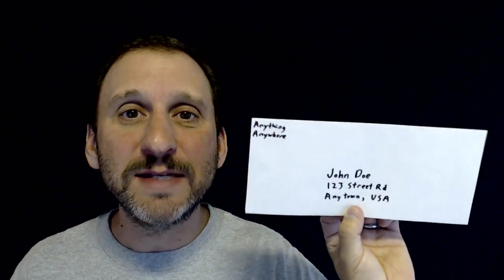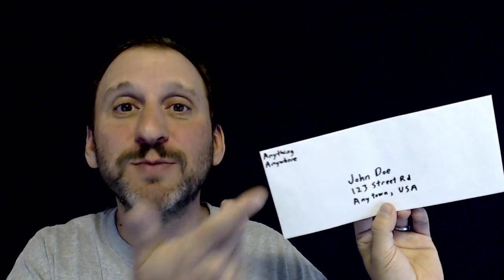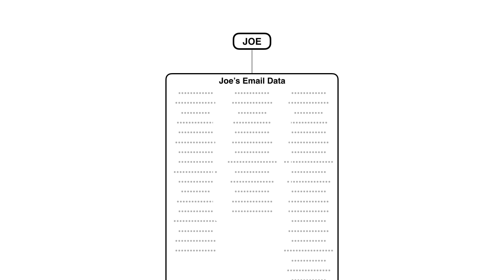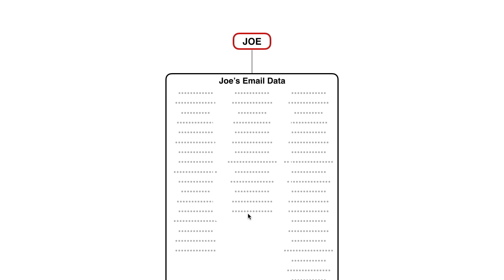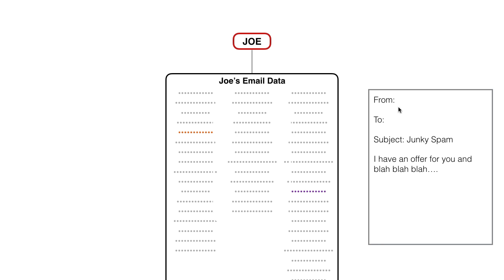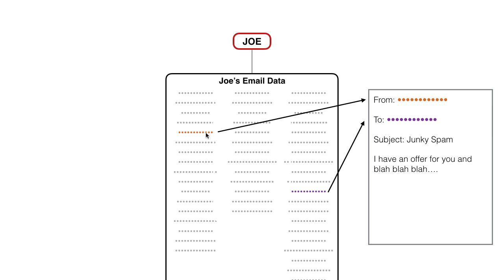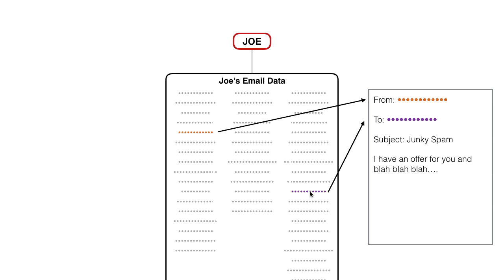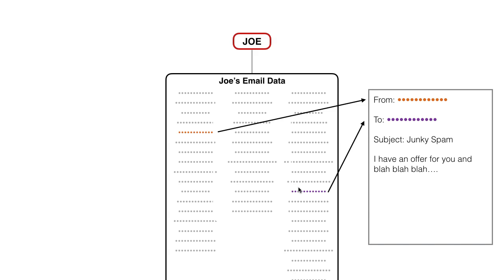How Spammers Spoof Your Email Address (#1201)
When you get junk email, you should never trust the from field to be accurate. It is easy to fake the from field making the email appear to come from anyone, even people you know. Spammers will use this to fool people into opening their email. If someone gets spam that appears to come from you, most likely it is not because your computer or email account have been compromised, but simply that your email address is being spoofed.